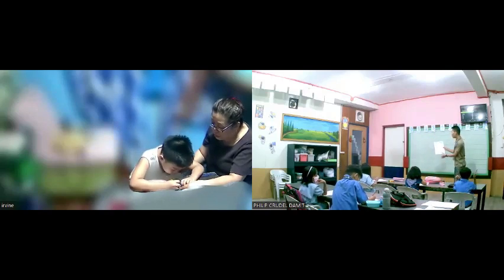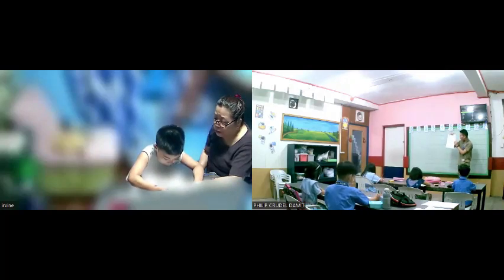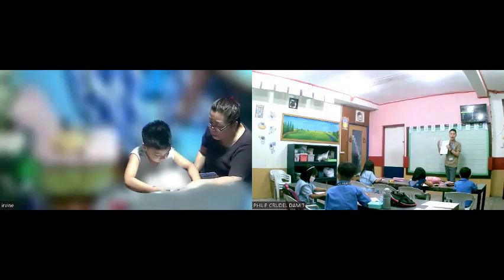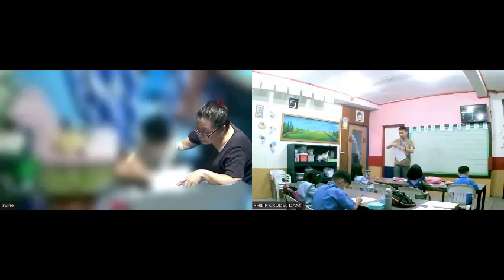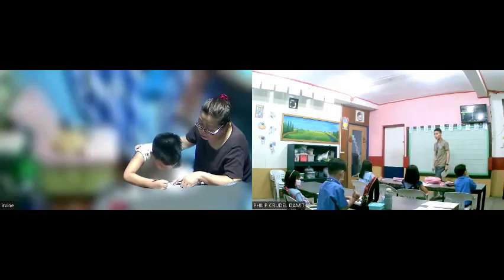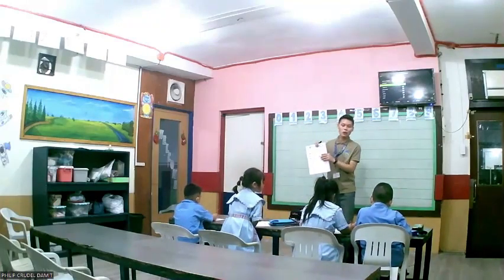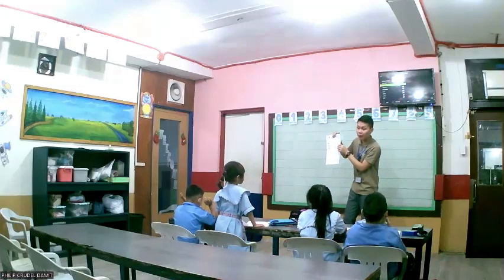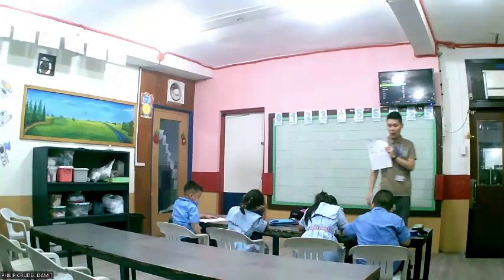My 2n1 Class